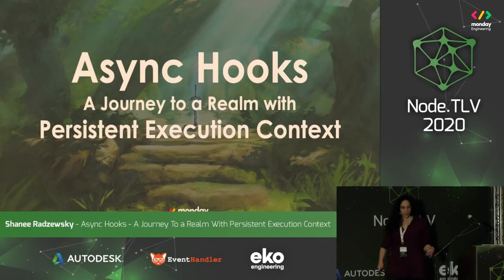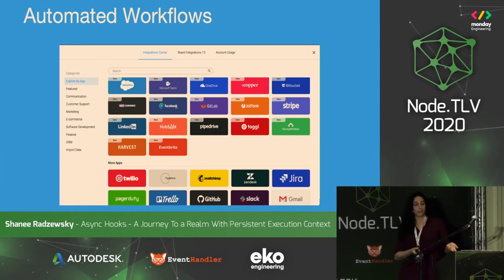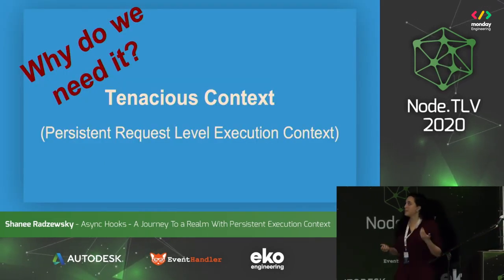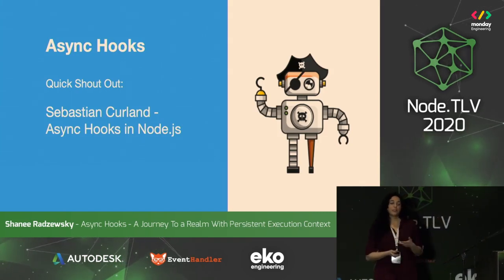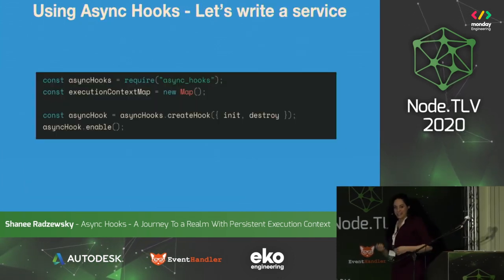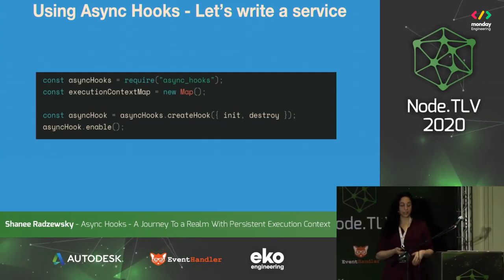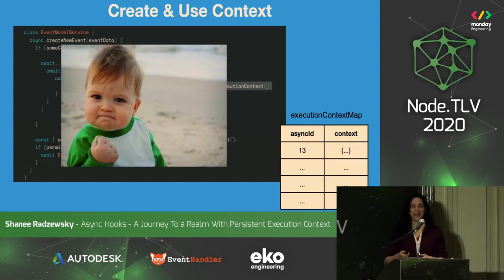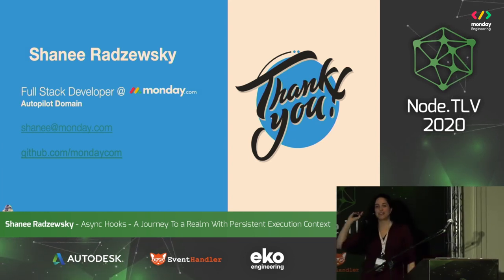Async Hooks: A Journey To a Realm With Persistent Execution Context | Node.TLV 20 | English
In this session, Shanee Radzewsky, our own Full Stack Developer will explain our journey to a realm with persistent execution context.

Typically, most of the code in Node.js applications is asynchronuos, making it difficult to share data between different async functions. You can pass the relevant data to each and every function, stringing it along until you need it, but this is not maintainable, and very prone to human error. Using the async hooks module, we can create a shared execution context and can even get a stack trace for our async functions!